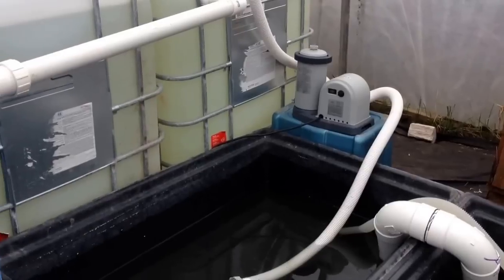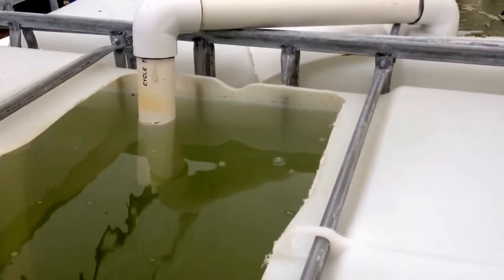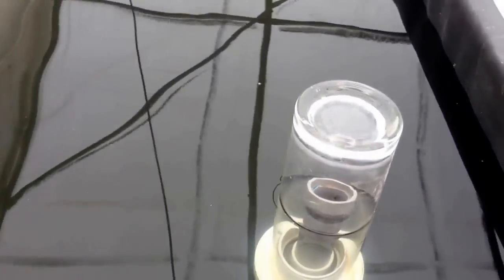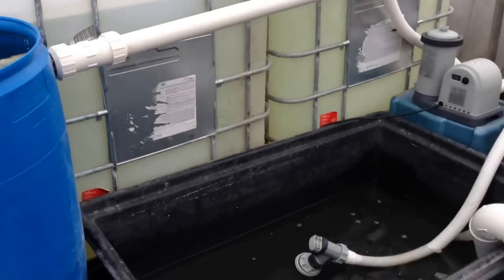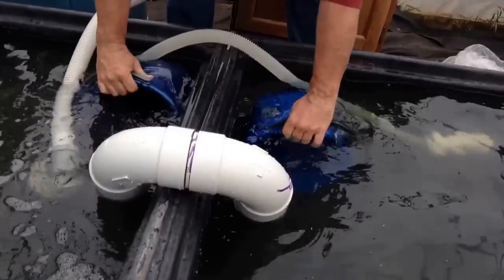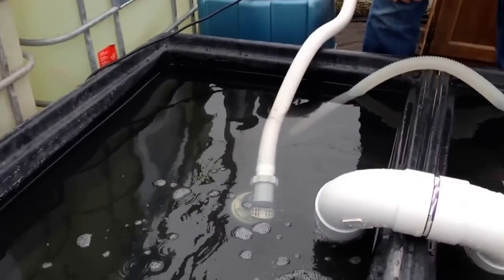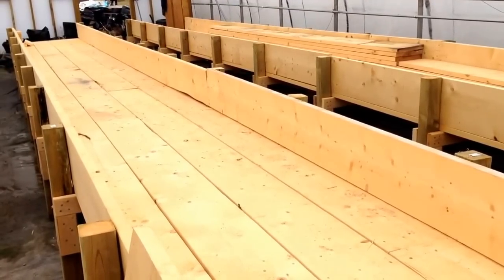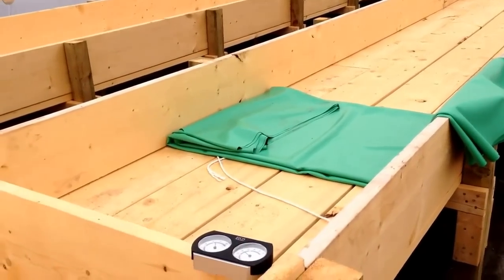Aquaponics cycling with commercial scale DWC & media beds. Construction update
Above ground pool pump filling IBC tanks with comet goldfish. Siphon between tanks keeps water level even. SLO solids lift overflow helps remove debris from bottom of fish tanks and runs into barrel swirl filter. Furnace filter and ceramic media in barrel assist with debris removal & nitrifying bacteria (ammonia conversion) before media bed with bell siphon which returns water back to sump.